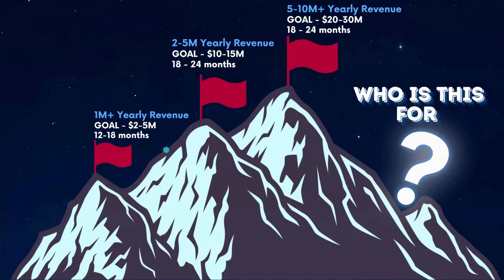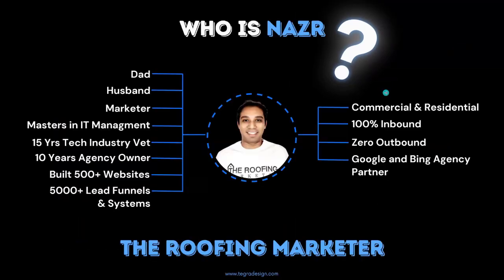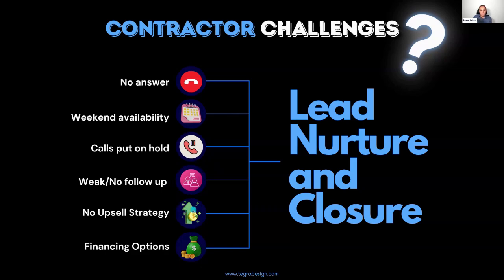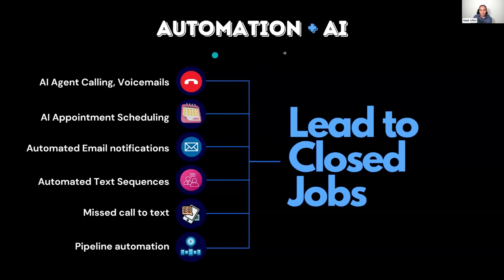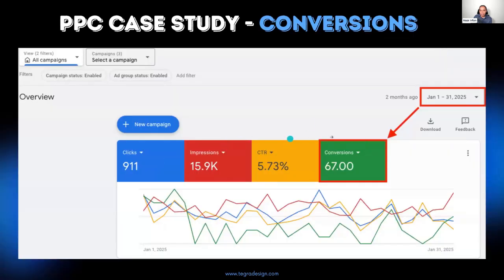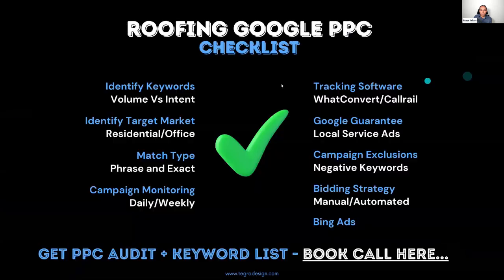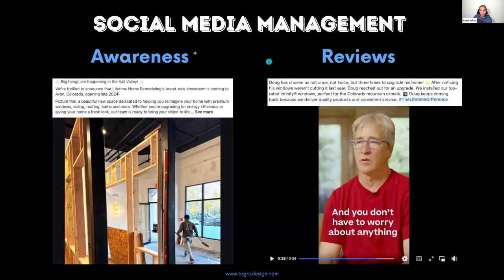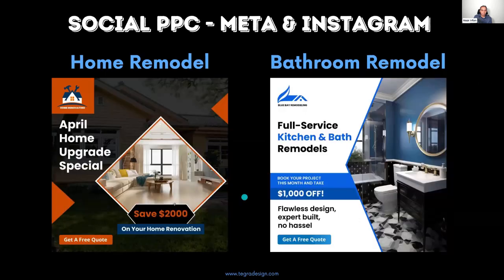Lead Gen Mastery For Remodelers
Remodeling Lead Gen Masterclass 2025

📅 Premiered Jun 4, 2025

In this masterclass, I share how remodelers are scaling from $1M to $30M+ using real strategies that work in 2025.

✅ Fix your website to convert
✅ Use AI & automation to follow up faster
✅ Run PPC & SEO that brings real leads
✅ Create offers people act on

No fluff. Just what’s working now.

👇 Comment your biggest challenge.